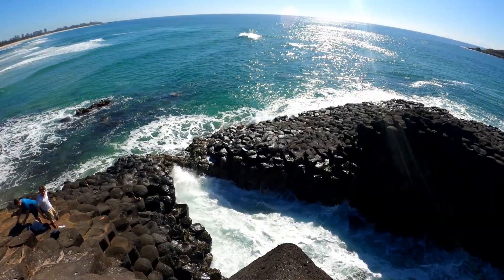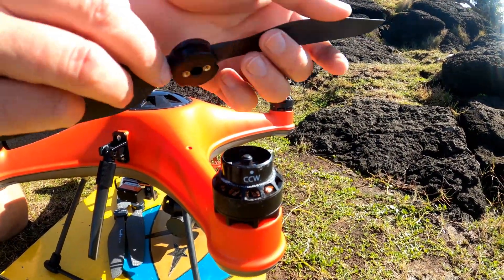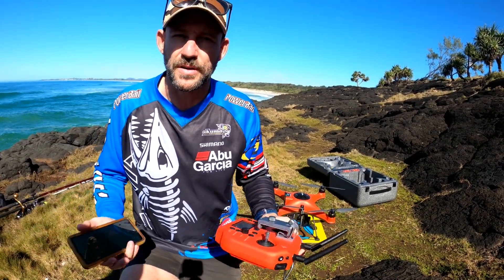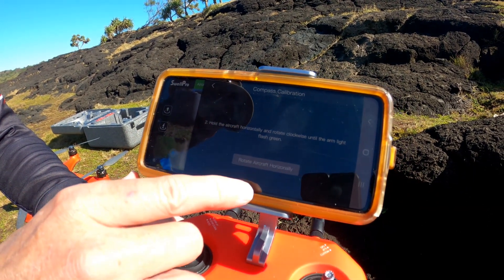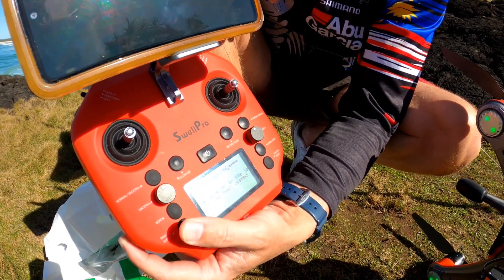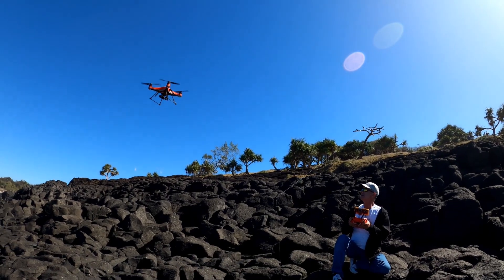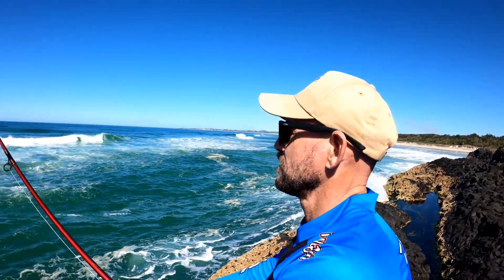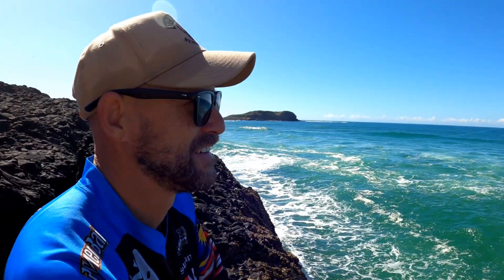Fishing Fail Hookup! Swellpro Drone Fishing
Drone fishing with a Swellpro Splash Drone 4. How to launch bait using the payload function.